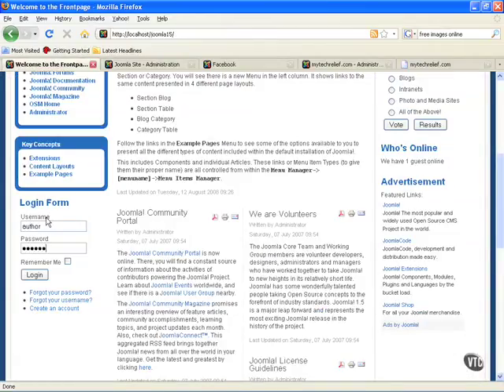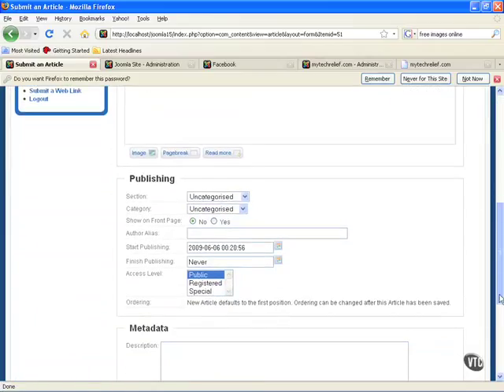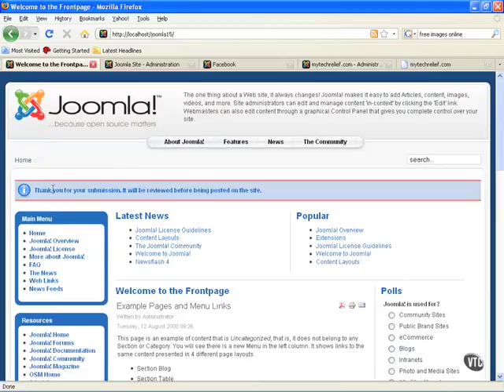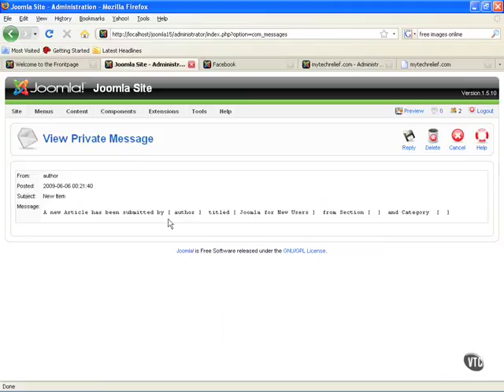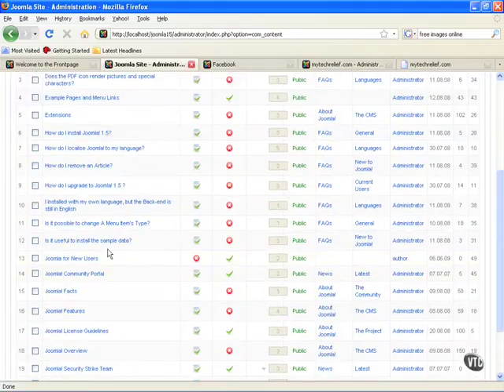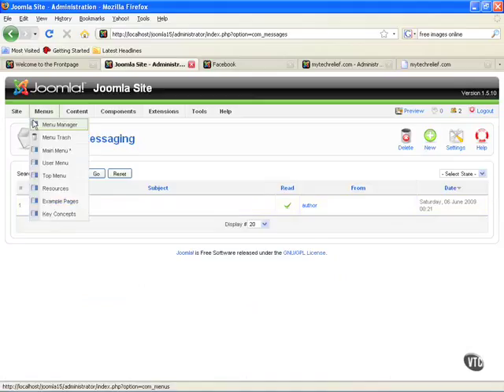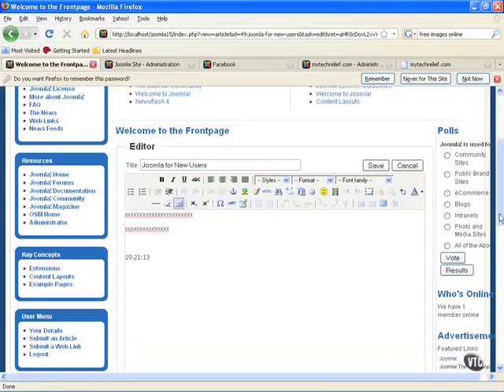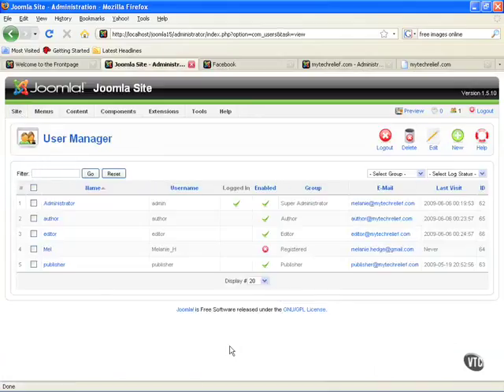10 09 Article Submissions